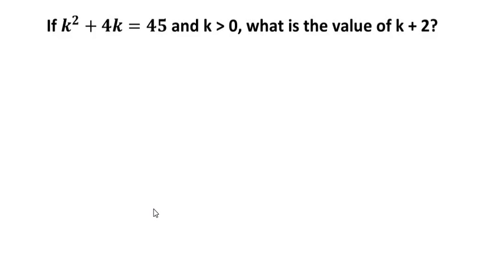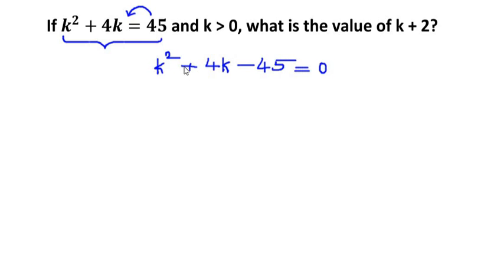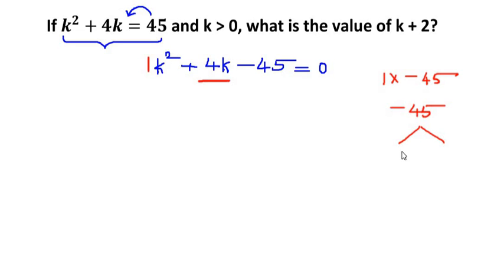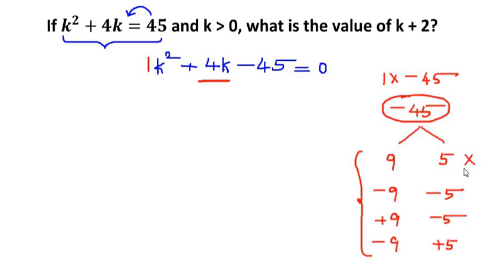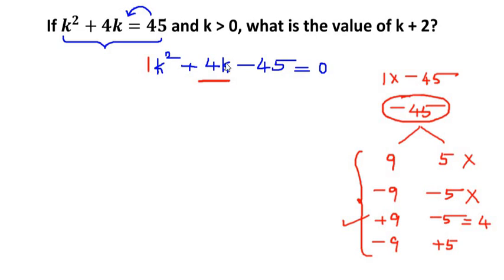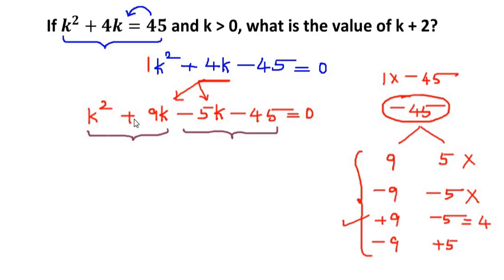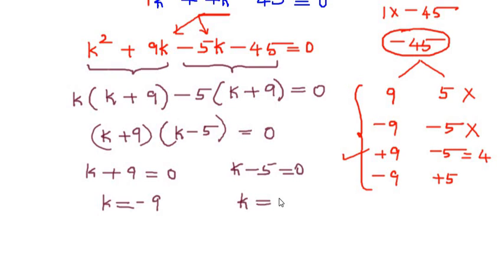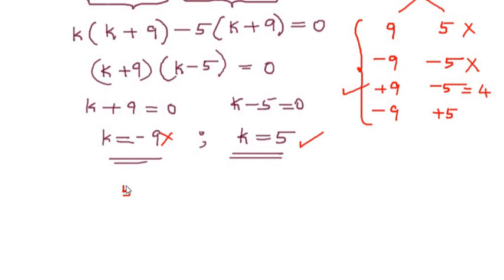If k^2 + 4k = 45 , what is the value of k + 2?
The video explains how to solve a quadratic expression.